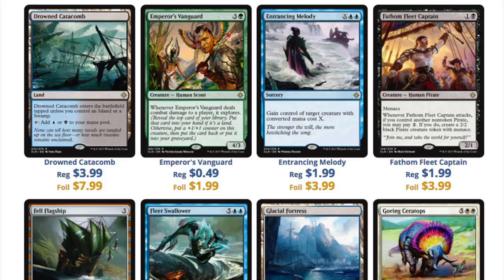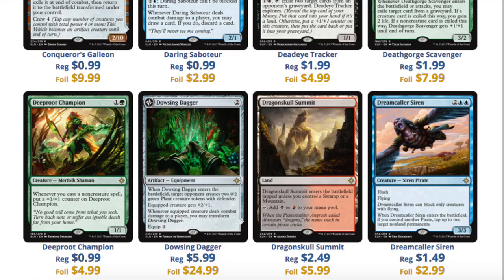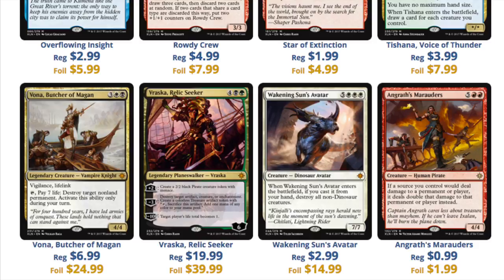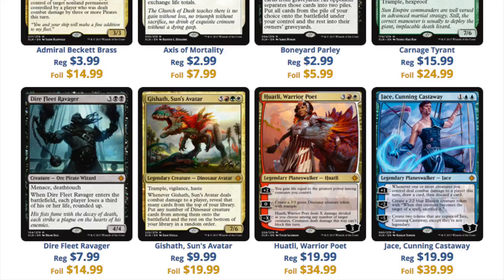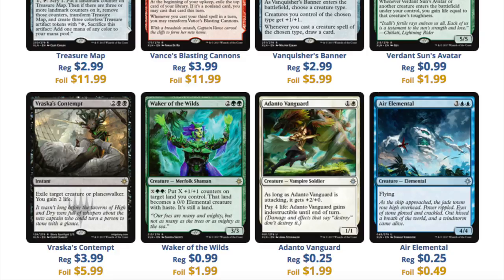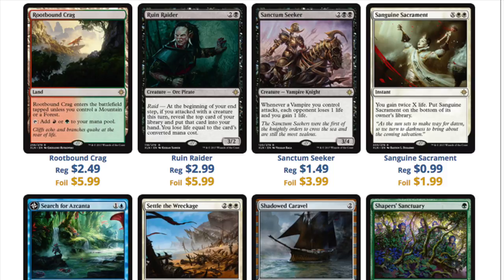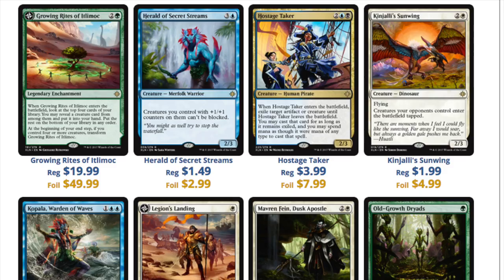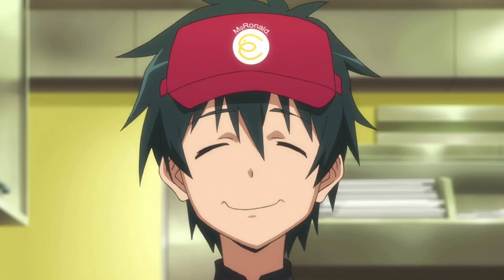IXALAN StarCity Game Prerelease Prices Too High